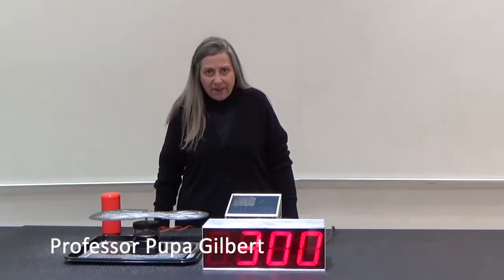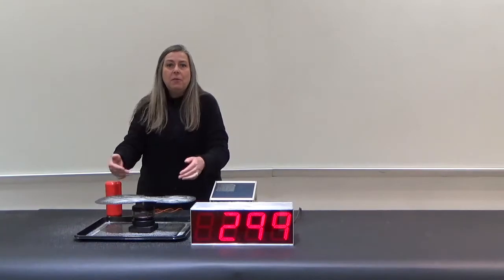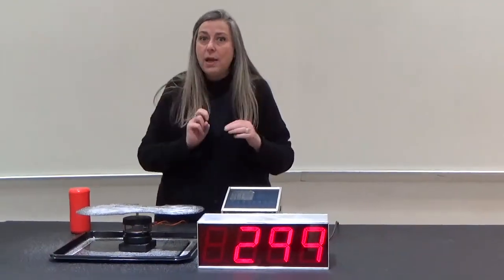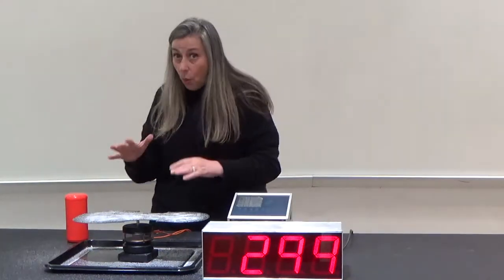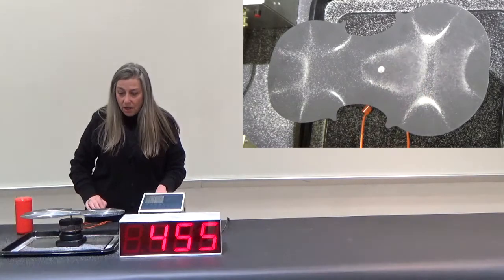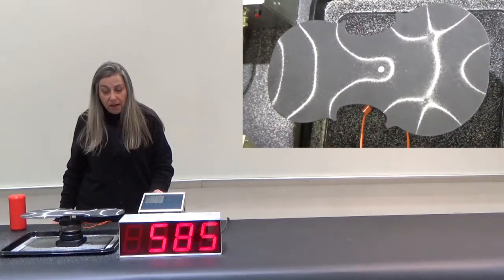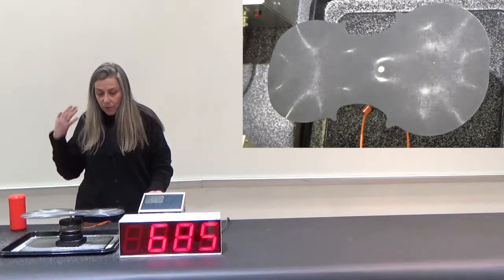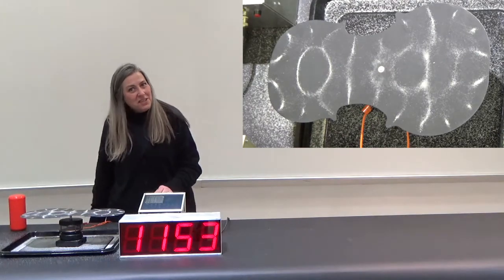58 Chladni plates in musical instruments